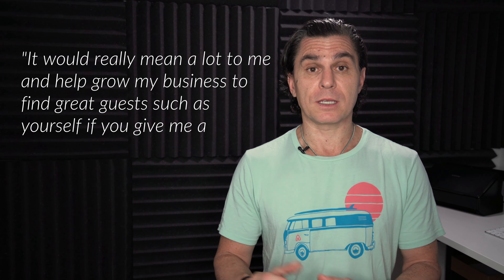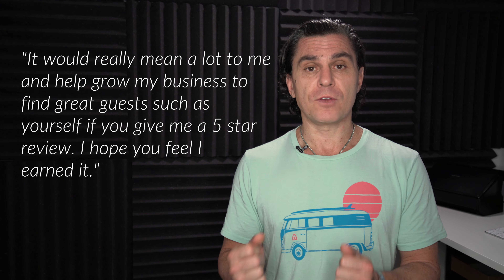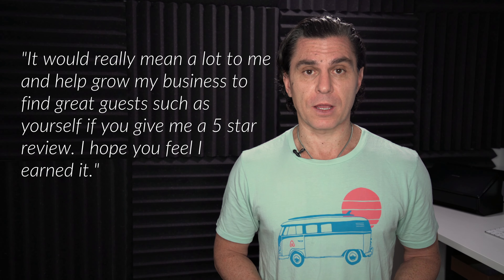The #1 Thing Airbnb Hosts Must Do To Get 5 Star Reviews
Want more 5 star reviews on Airbnb? I have a tried and true tip for generating more 5 star reviews and less 4 star reviews. It might surprise you and be obvious, but this is what I do for every single guest and it always works. Give it a shot.